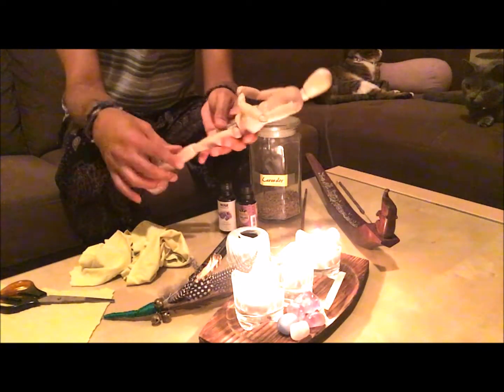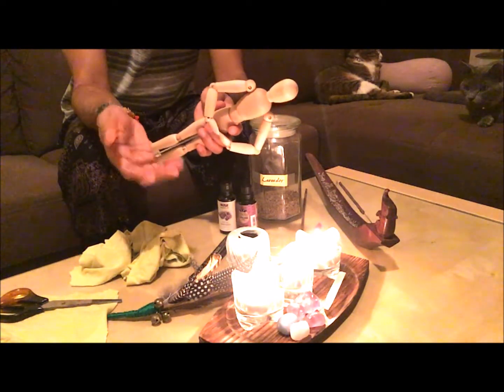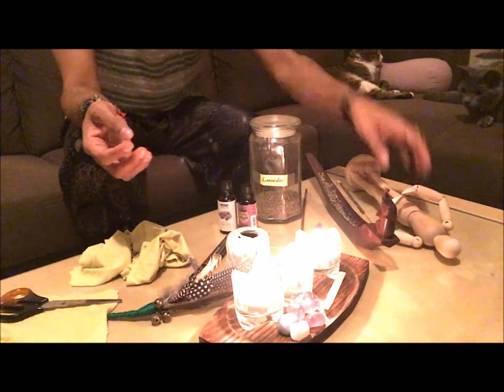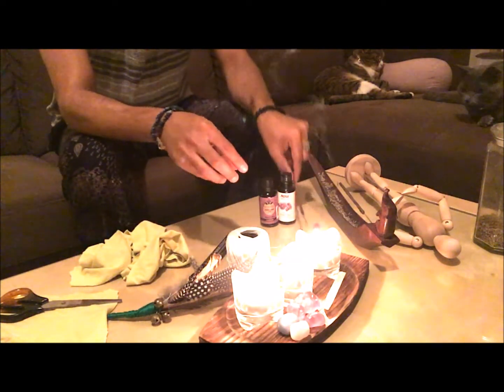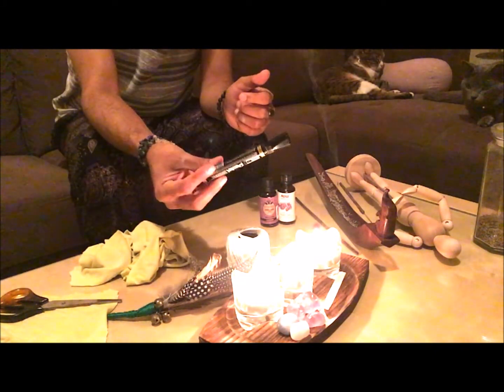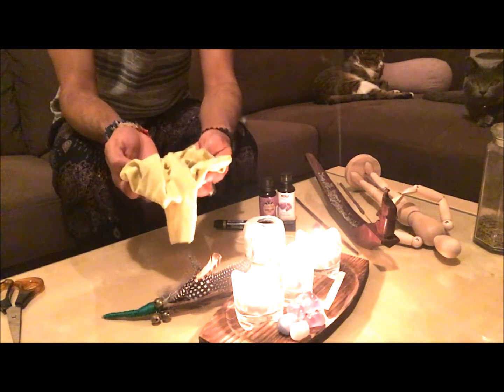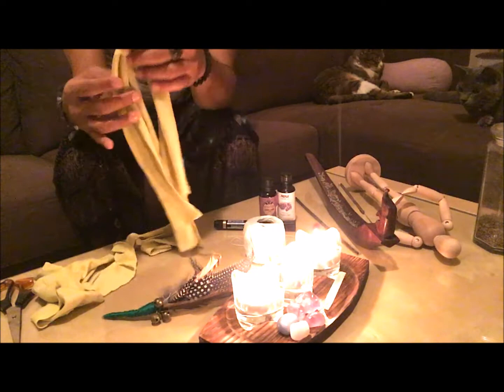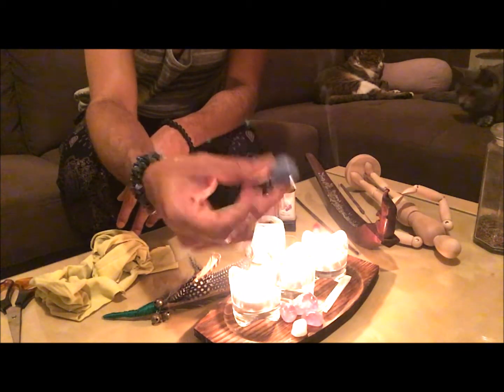Sleeping Doll Magical Spell - part 02 - Divinelight